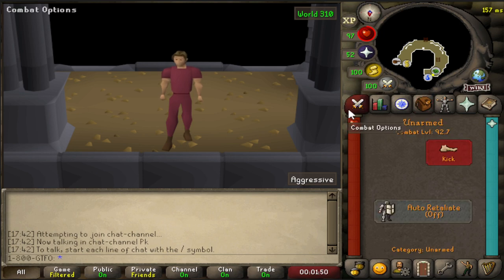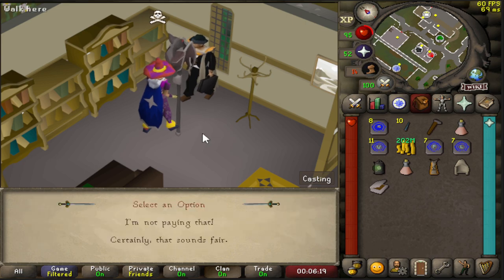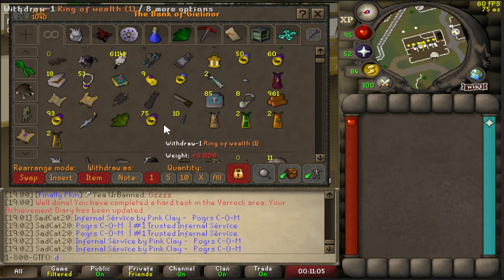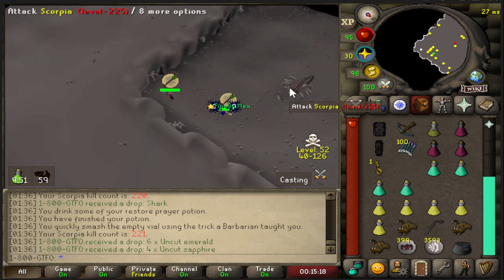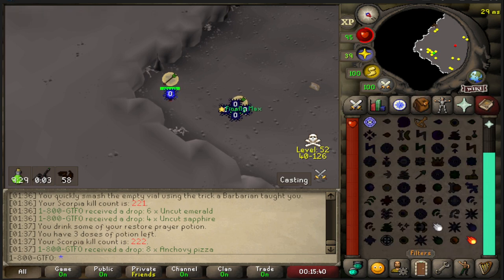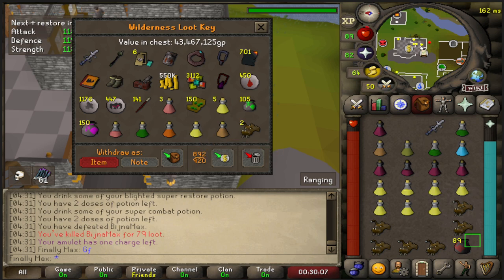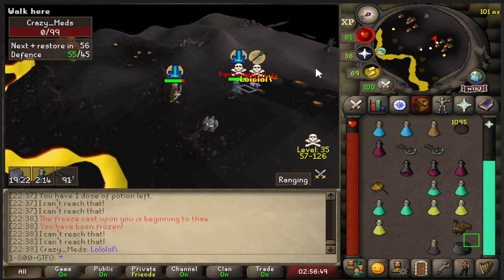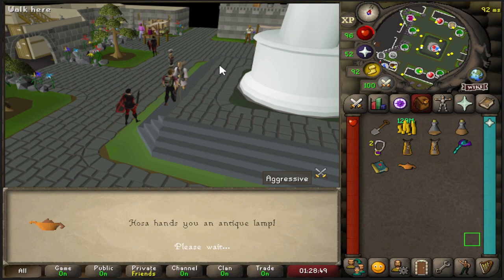Sneaking into 2k Total Worlds on my Zerk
Decided to switch up my content a bit! Hope you guys like it.